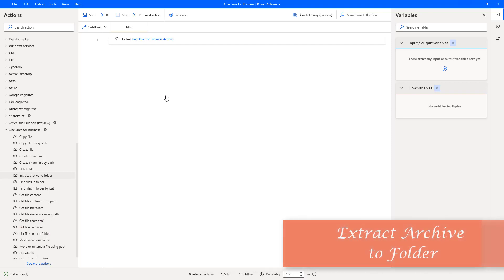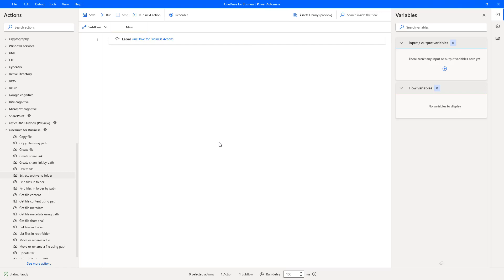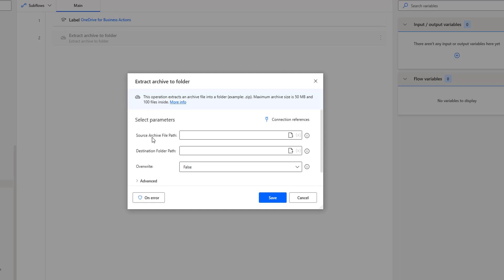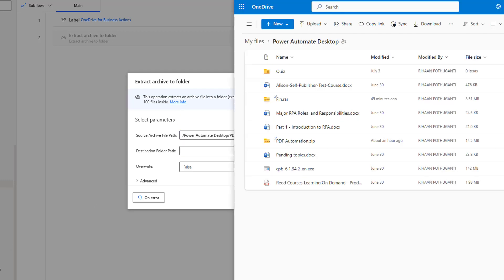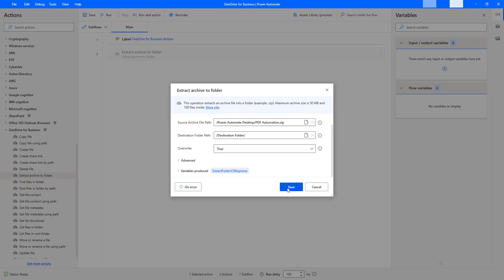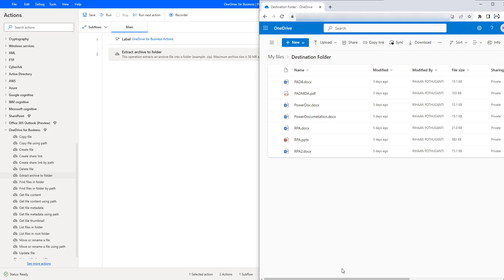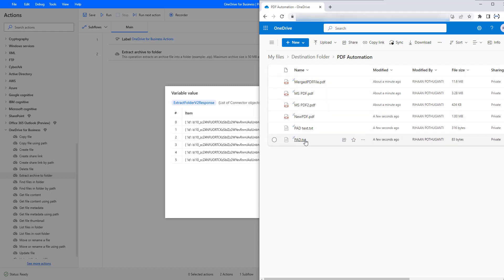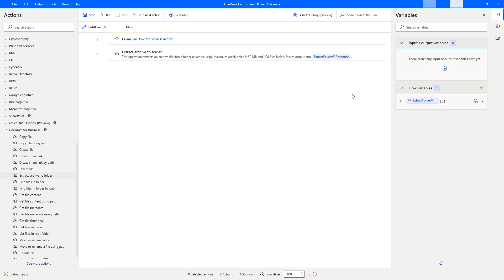Power Automate Desktop || OneDrive for Business - Extract Archive to Folder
00:00 OneDrive for Business -  Extract Archive to Folder